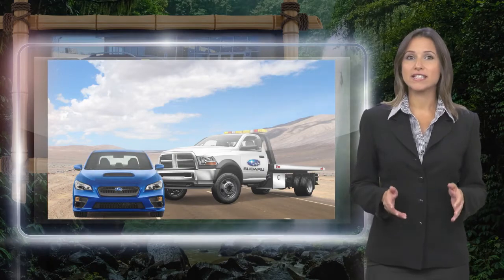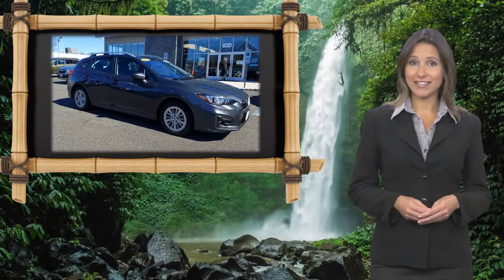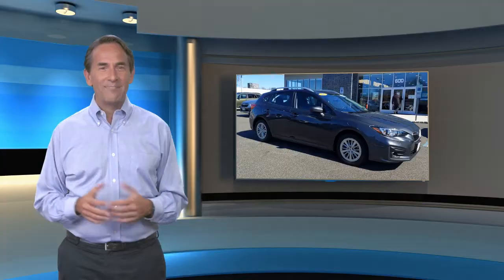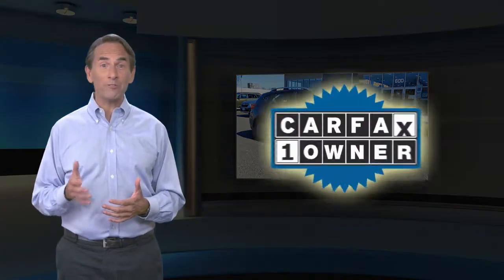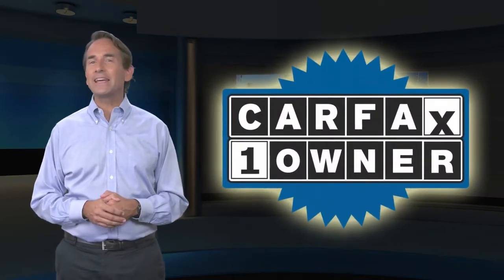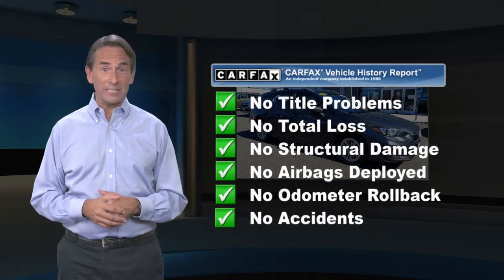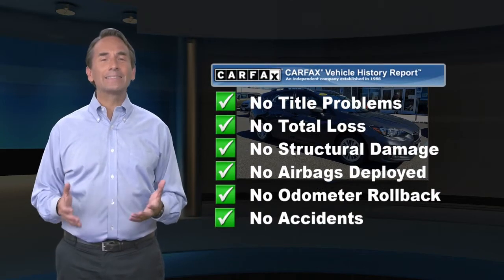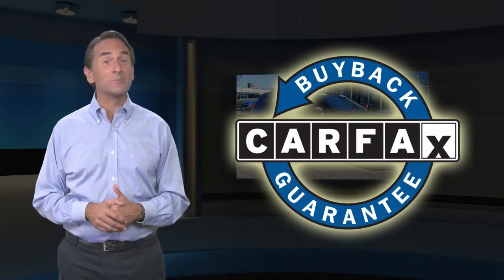Certified 2018 Subaru Impreza Premium, Pompton Plains, NJ U13304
Wayne Subaru

Recent Arrival!SUBARU CERTIFIED, REMAINDER OF FACTORY WARRANTY, ONE OWNER, CLEAN VEHICLE HISTORY, NEW/GOOD TIRES, NEW /GOOD BRAKES, FACTORY MAINTENANCE UP TO DATE, MOONROOF SUNROOF, BLUE TOOTH HANDSFREE, ANDROID AUTO, APPLE CAR PLAY, HARMAN KARDON AUDIO, USB PORT, REAR BACK UP CAMERA, HEATED SEATS, NON-SMOKER, 16" Alloy Wheels, Apple CarPlay/Android Auto, Exterior Parking Camera Rear, Fully automatic headlights, Heated door mirrors, Heated front seats, Moonroof, Power Moonroof, Security system.At Wayne Subaru we want you to know that all our vehicles are priced at a competitive value position to the market. We use an independent 3rd party software to research internet listings on all vehicles in the market so we can ensure that our prices are the most competitive out there. We do this simply so people choose us when they start searching for their next car.CARFAX One-Owner. Clean CARFAX. Certified. Subaru Certified Pre-Owned Details:* 152 Point Inspection* Warranty Deductible: $0* SiriusXM 3-Month trial subscription, $500 Owner Loyalty coupon & 1 year trial subscription to STARLINK* Vehicle History* Powertrain Limited Warranty: 84 Month/100,000 Mile (whichever comes first) from original in-service date* Roadside Assistance* Transferable WarrantyMagnetite Gray Metallic 2018 Subaru Impreza 2.0i Premium AWD CVT Lineartronic 2.0L 4-Cylinder DOHC 16V 28/37 City/Highway MPGAwards:* ALG Residual Value Awards, Residual Value Awards * 2018 KBB.com 10 Most Awarded Cars * 2018 KBB.com Best Resale Value Awards * 2018 KBB.com 10 Coolest New Cars Under $20,000 * 2018 KBB.com 10 Best All-Wheel-Drive Vehicles Under $25,000 * 2018 KBB.com Brand Image Awards * 2018 KBB.com 10 Most Awarded BrandsOur dealership proudly serves drivers from Ramsey, Bloomfield, Oakland, Pequannock, Pompton Plains, NJ, and beyond.We are a leading provider of new and used Subaru cars to Wayne and surrounding North Jersey communities thanks to our quality automobiles, low prices and superior sales staff. We encourage you to come and visit us at our New State of the Art Showroom, located at 600 Route 23 North, Pompton Plains, NJ, to view our selection in person, speak to a sales specialists and take a new Subaru car or SUV for a test drive. We now have 1 of every Subaru model in our Showroom. You can look at every Subaru model inside in a comfortable and controlled environment. And just right outside our doors are almost 100 New and Pre-owned Subaru models for you to test drive.

[RLVID:2551:d7c4a3d6ad1feefb:bf476b0e0eea4afd:1]